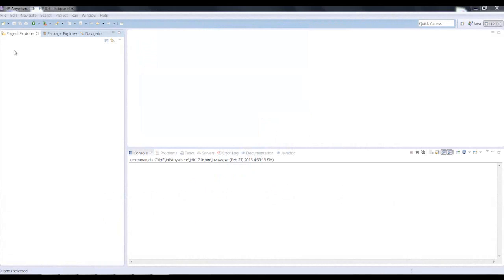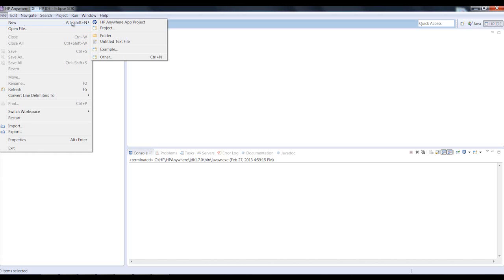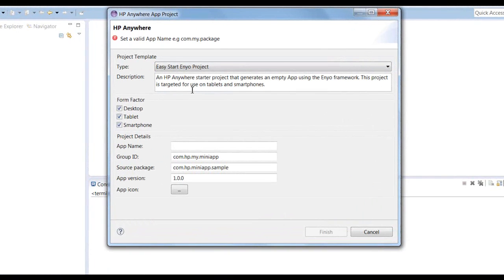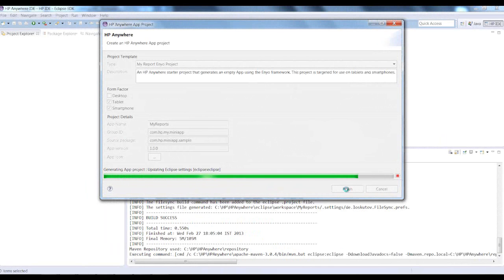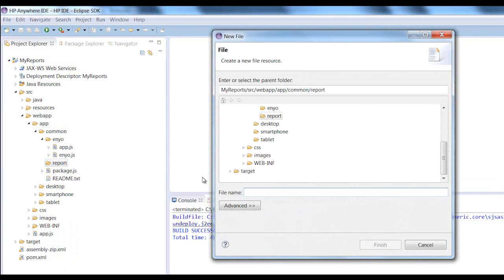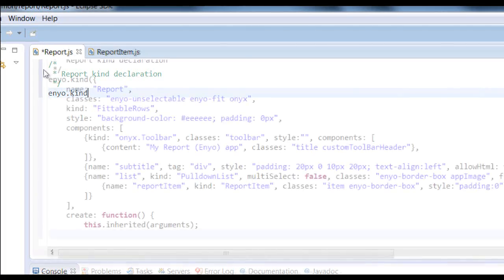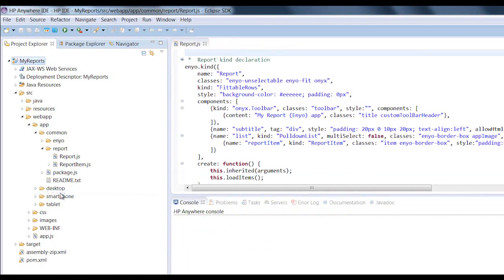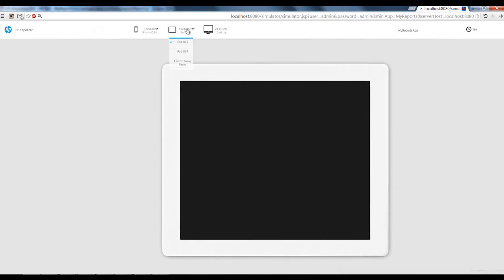HP Anywhere - End To End App Development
This movie will describe an end to end flow of mobile app development on top of the HP Anywhere Platform.
HP Anywhere enables organizations and developers to build, distribute and manage mobile applications